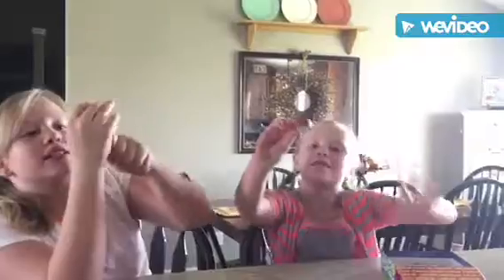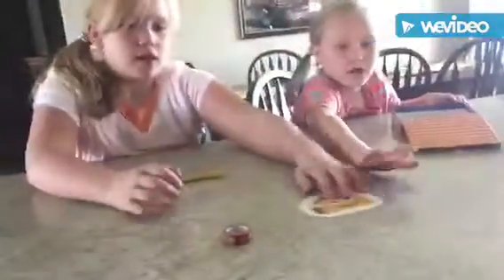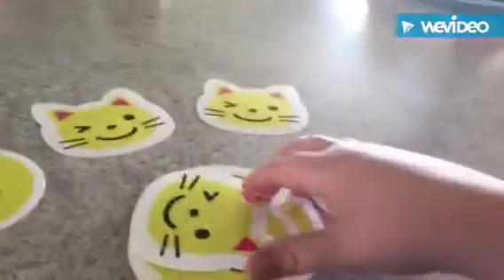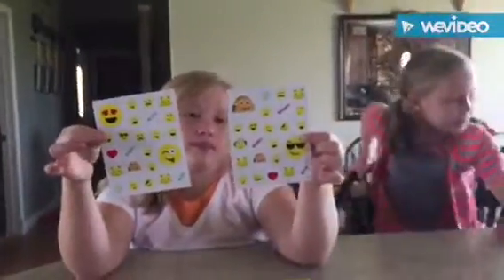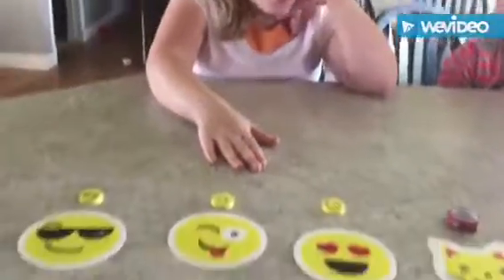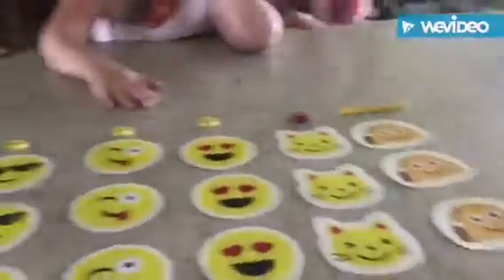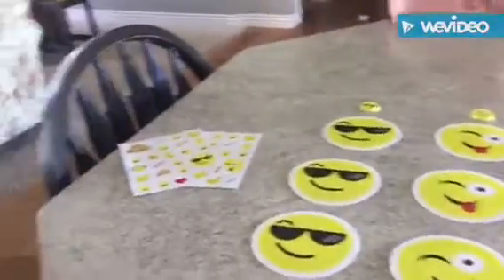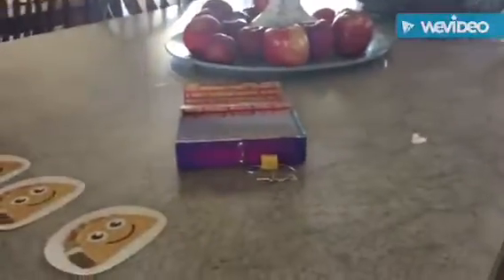DIY Emoji Box!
We are opening a emoji box!